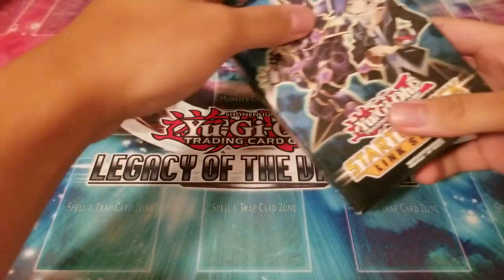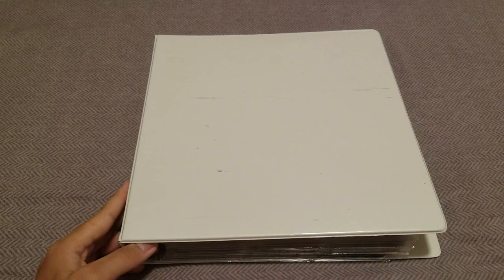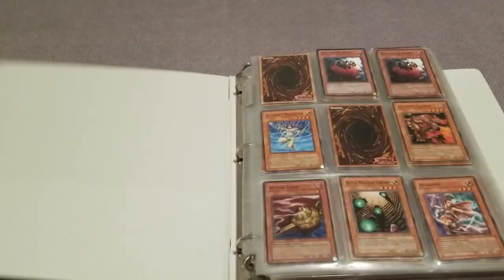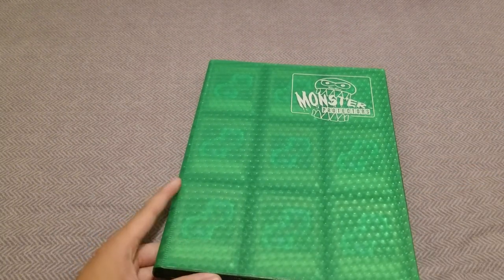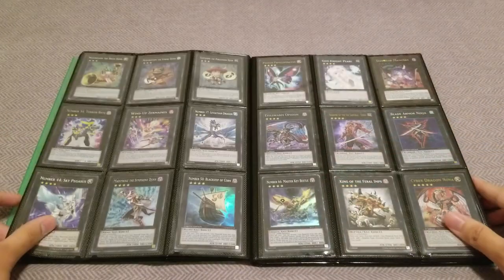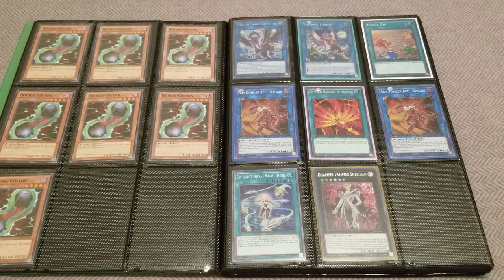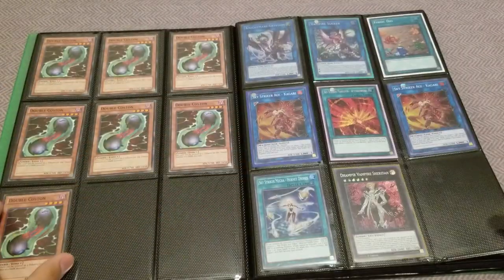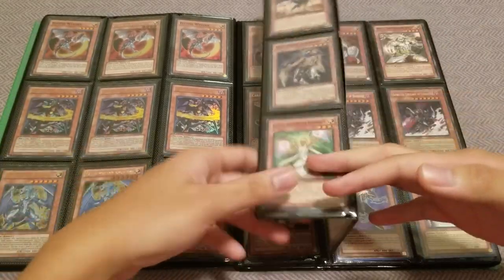How to Start a Trade Binder! A *Budget* Player's Guide!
Yoooo hopefully y'all enjoyed this type of video. I have some more guides coming up so make sure to sub for more content and check out the other vids on my channel! Thanks!

Intro: The ready set - Give Me Your Hand